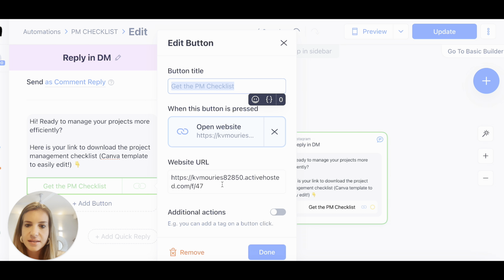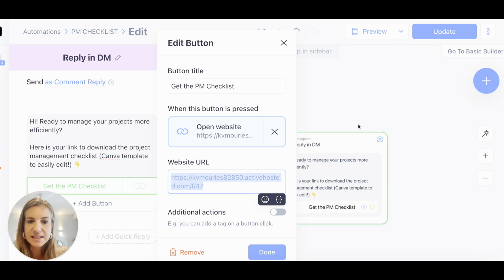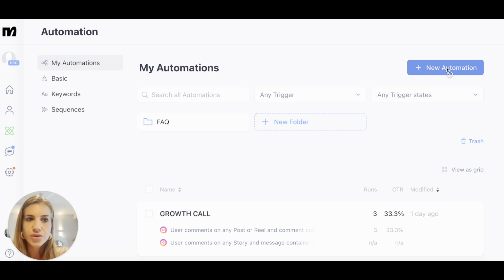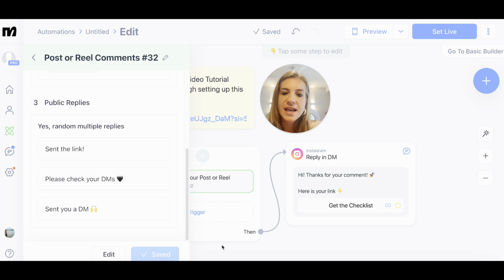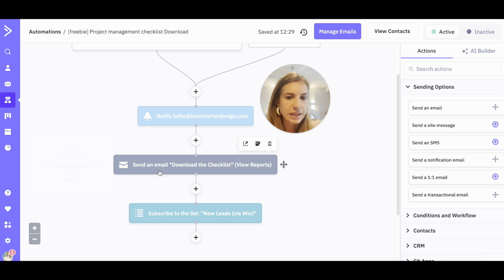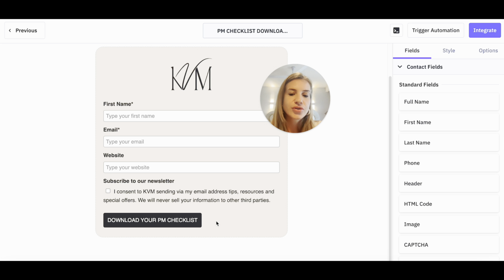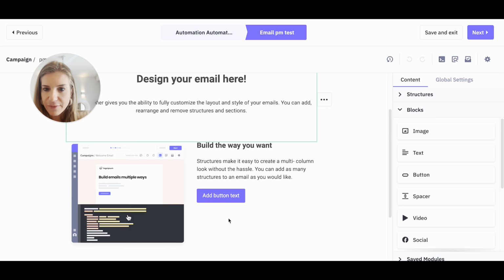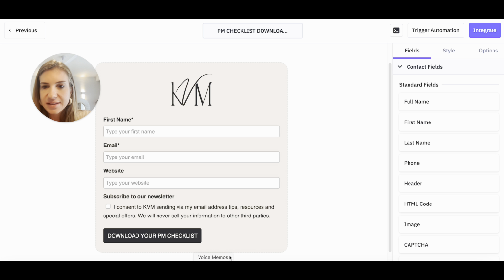More inquiries and email sign-ups on instagram using Manychats [ tutorial ]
Quick tutorial showing how I use an automation tool called "manychat" as part of my instagram strategy for people to sign up to my email list. If you have a freebie like a PDF for people to download for free, using an automation tool like manychat is going to free up your time and allow you to build a relationship with warm leads over email.
We free interior designers to focus on what matters most by supporting them with an amazing team who takes on the tasks outside their zone of genius/ expertise. With our help, they can grow their business without the costs and hassle of full time employees.
We also now help you elevate your client experience with branded and pre-written templates. Perfect if you are starting out and don't have a process yet!
Let's build a business that brings you joy, time and money freedom.